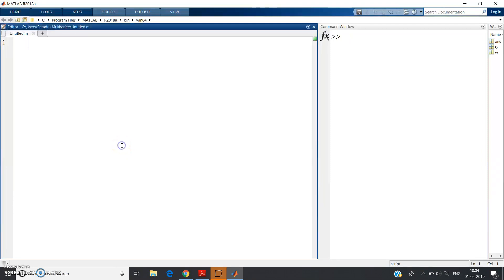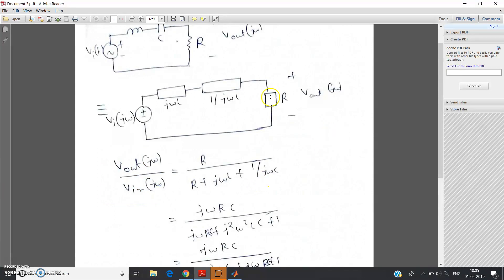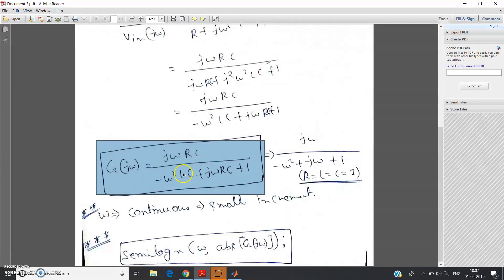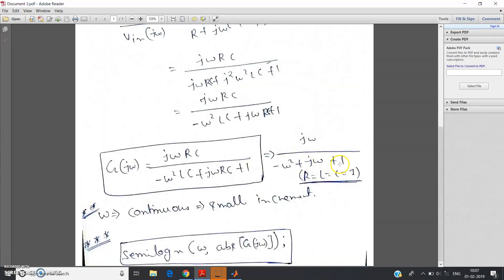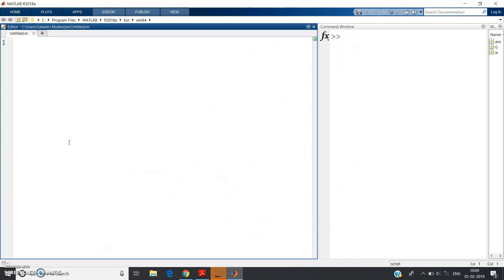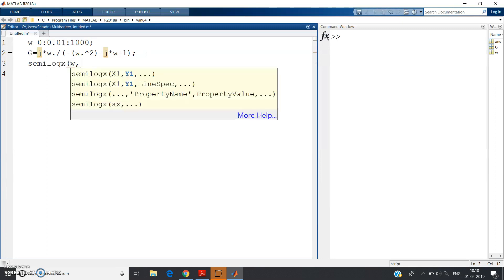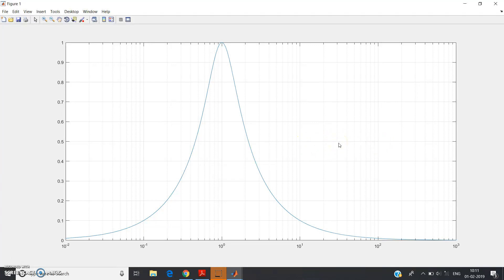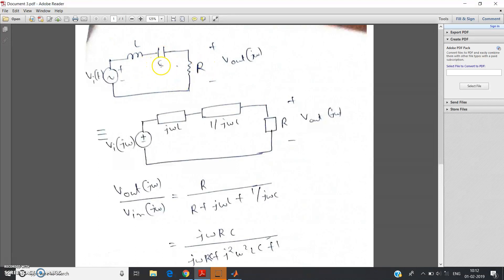Analog Bandpass filters(Paasive) in MATLAB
CODE:

w=0:0.01:1000;
G=j*w./(-(w.^2)+j*w+1);
semilogx(w,abs(G));
grid on;